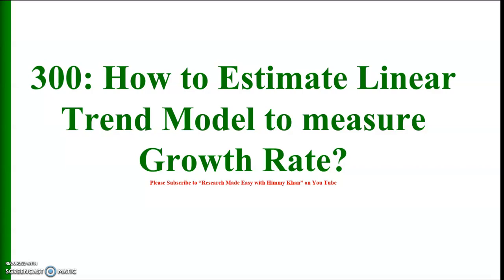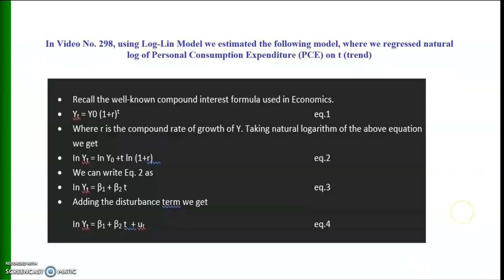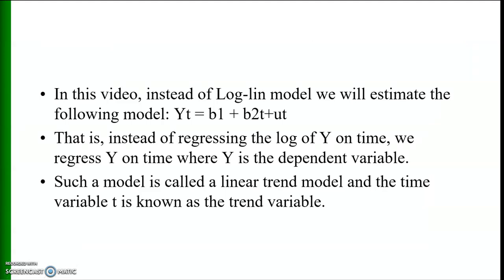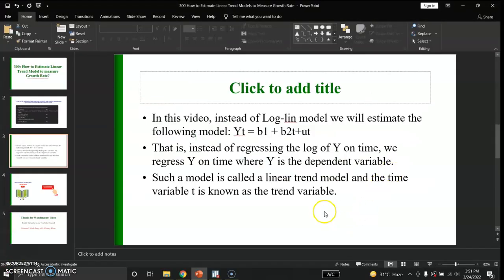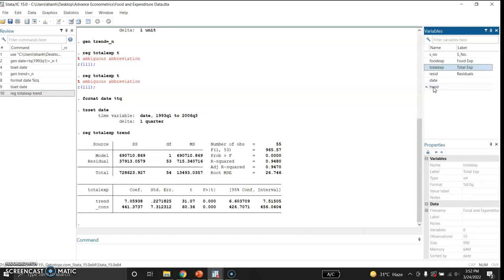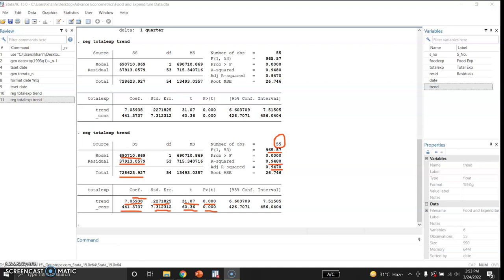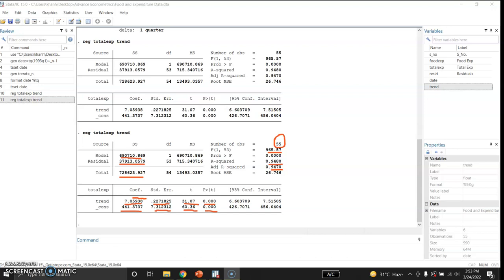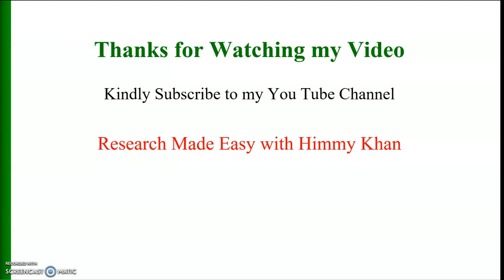300 How to Estimate Linear Trend Models to Measure Growth Rate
In this video, we shall explain the estimation of Linear Trend models to show the growth rate of Economic Variables.